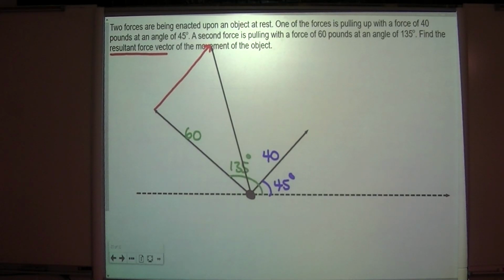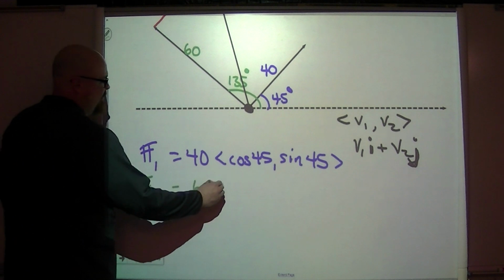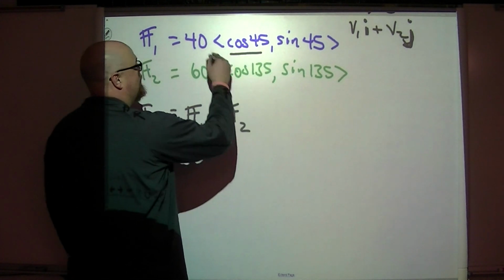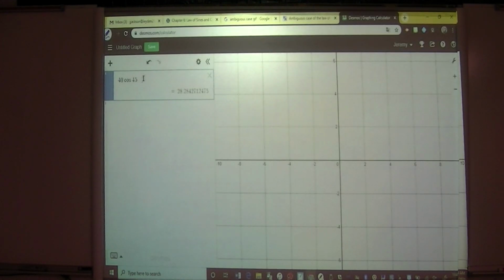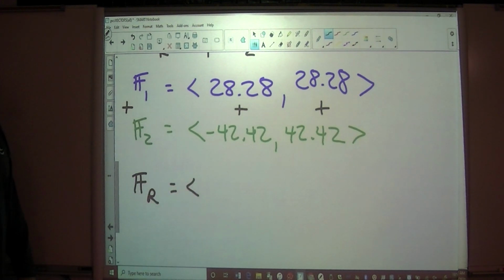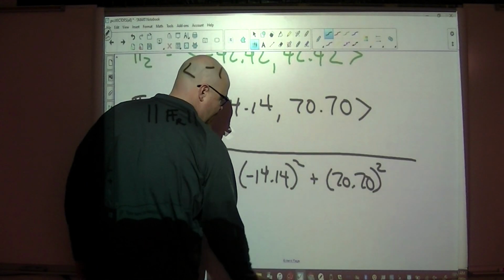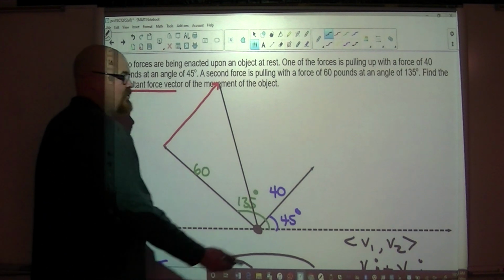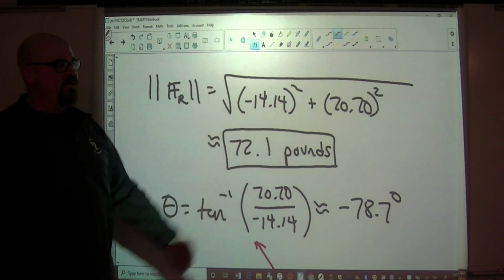Resultant Force Example #2 Part 2